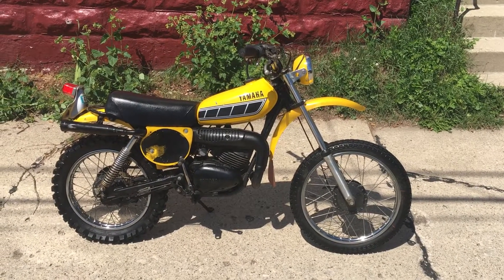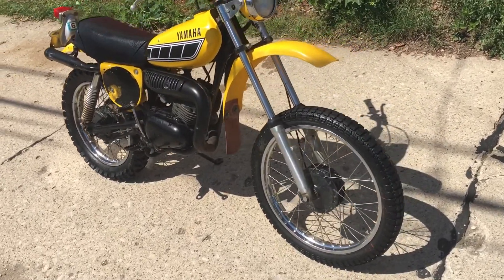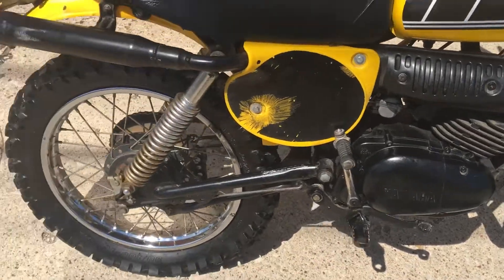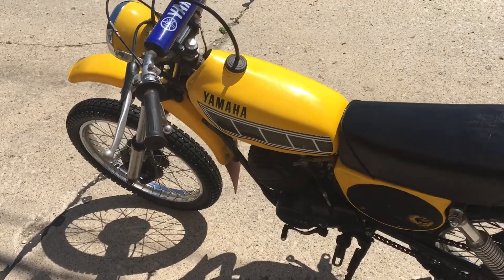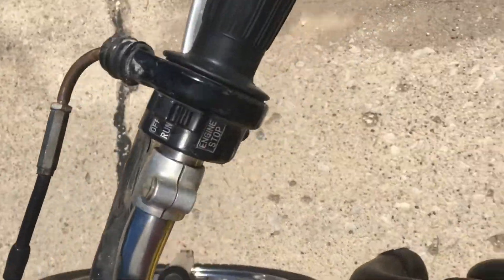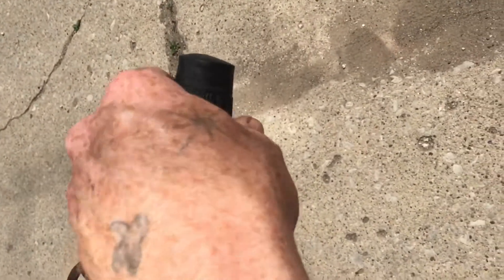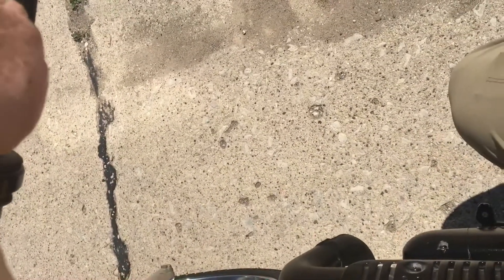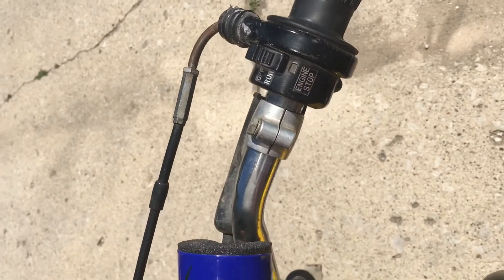1978 Yamaha yz80 starting